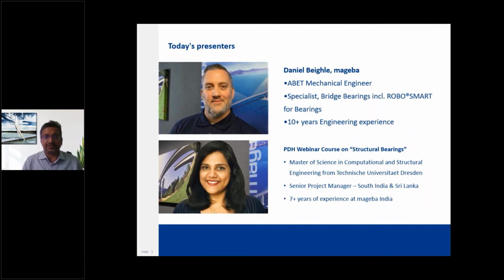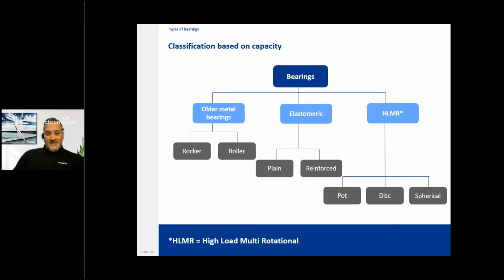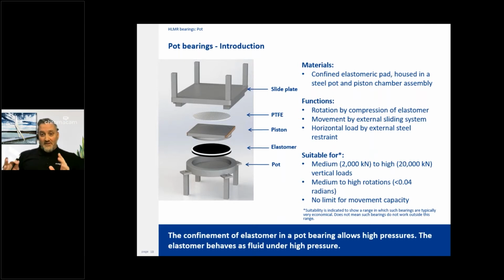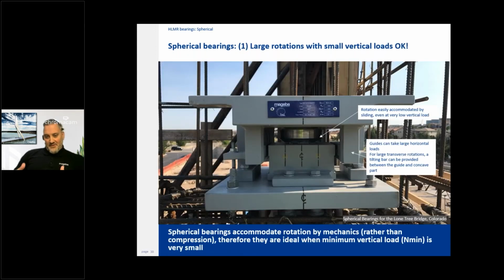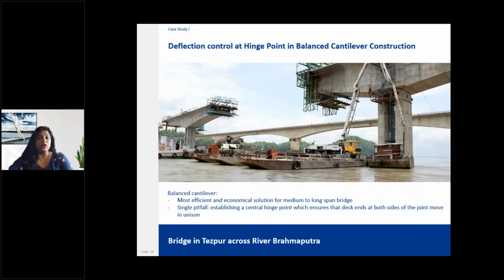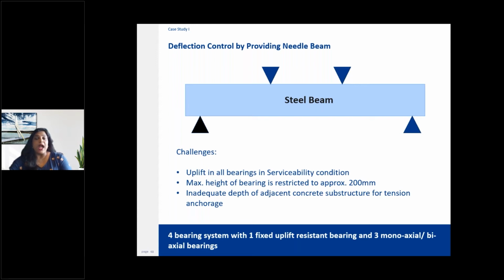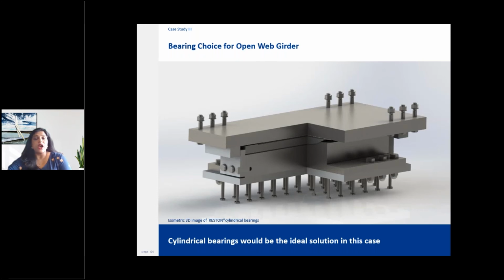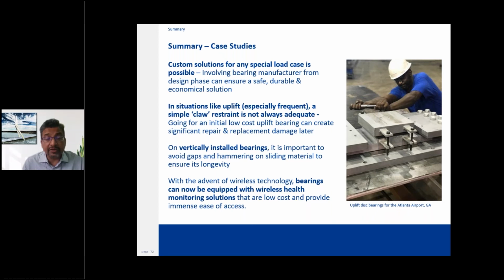mageba Webinar – Latest Developments on Structural Bearings (focus on South Asia region)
Structural bearings are the essential link between the superstructure and substructure and therefore one of the most critical components in infrastructure but also in buildings and industrial structures. Using reliable, durable, and low maintenance bearings are key to ensuring safety and economy.

In this webinar, which is primarily targeting India and South Asia region, you will learn more about the different types of structural bearings, their functions, their benefits and also their limitations. It also gives you an insight on latest developments in terms of high performance materials, fatigue analysis and integrated monitoring systems.